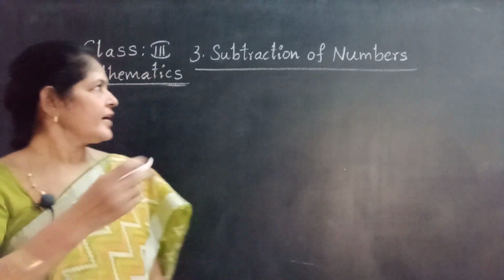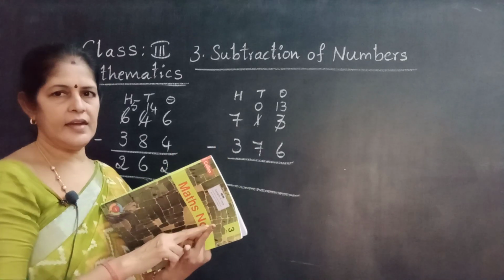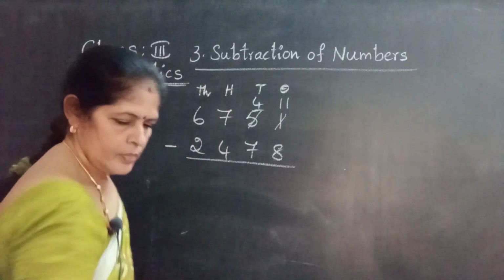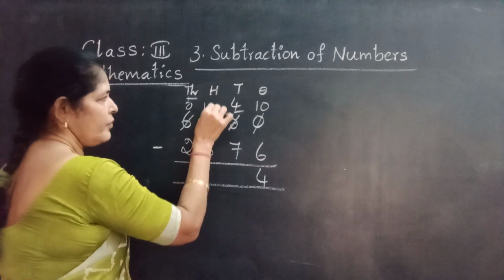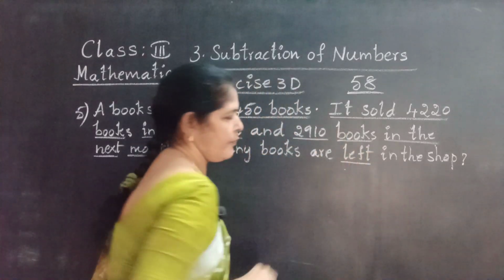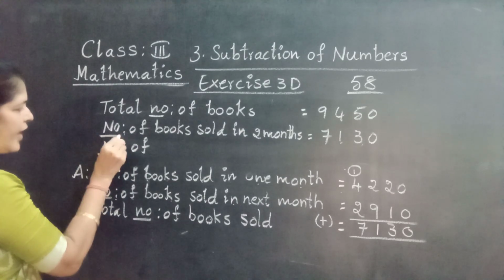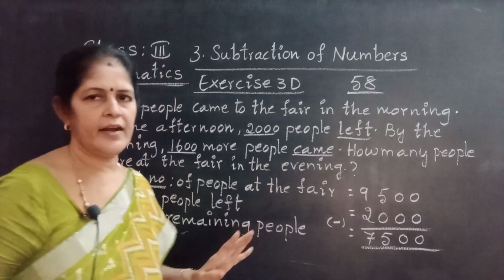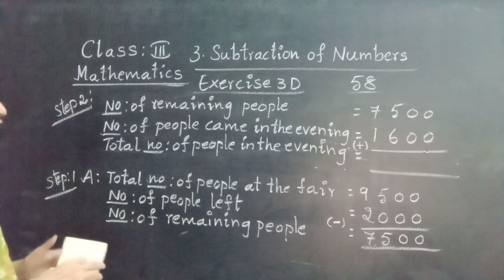3rd Class Math 10 08 21